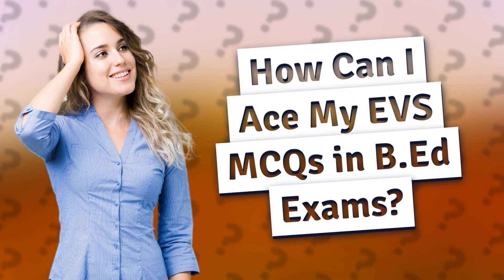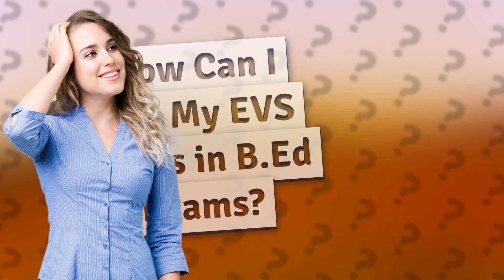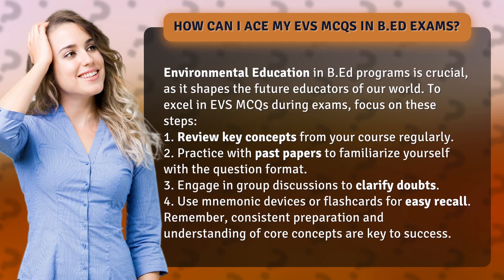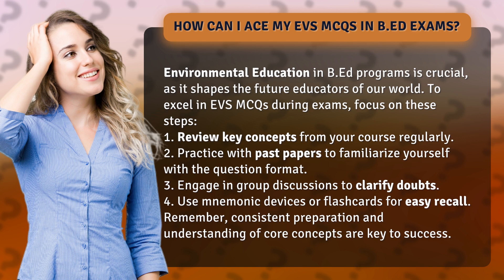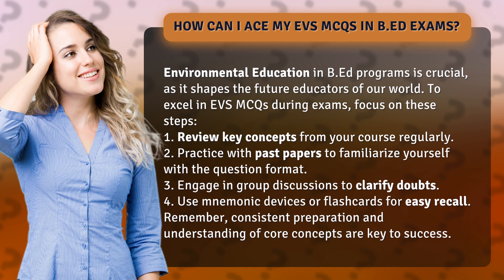How Can I Ace My EVS MCQs in B.Ed Exams?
Ace Your EVS MCQs in B.Ed Exams: Essential Tips • Master EVS MCQs in B.Ed Exams • Discover the essential steps to excel in EVS MCQs during B.Ed exams. From reviewing key concepts to engaging in group discussions, these tips will help you succeed in environmental education.